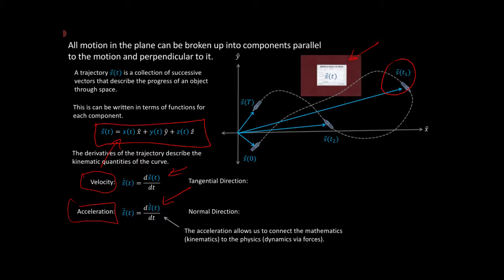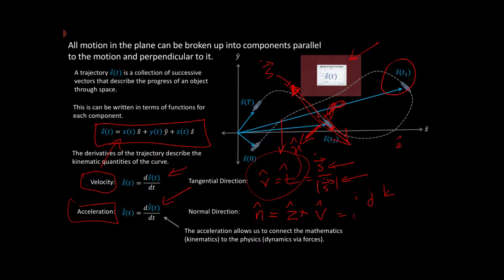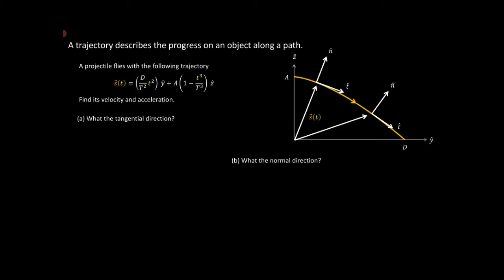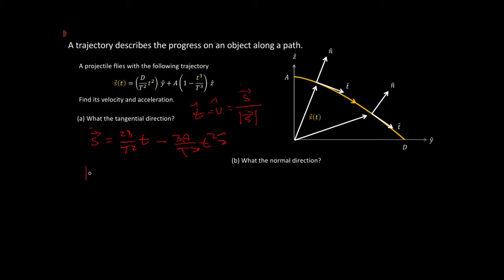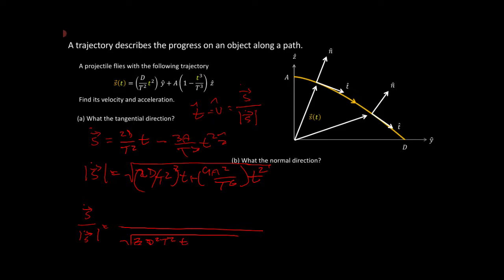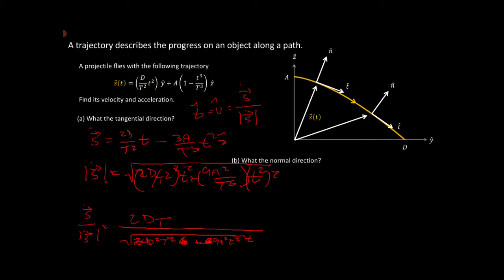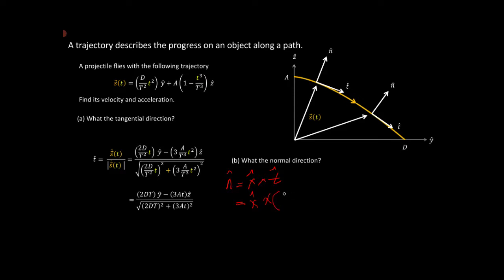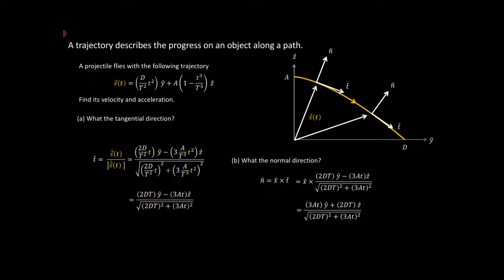206-4a-Trajectories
A brief reintrioduction to trajectories.